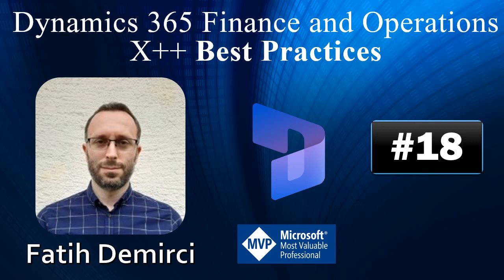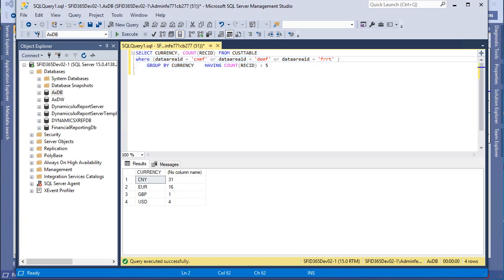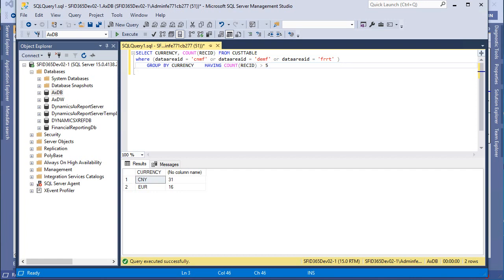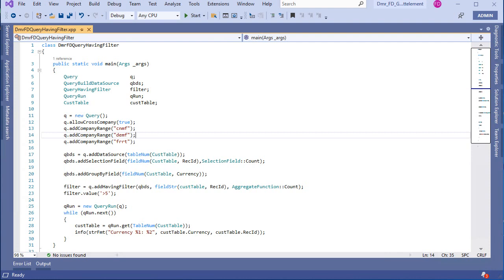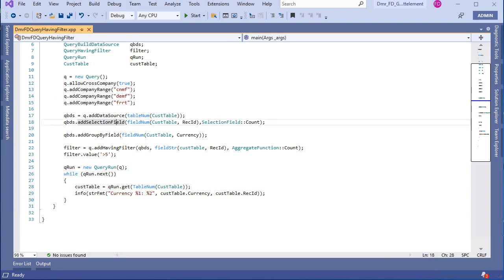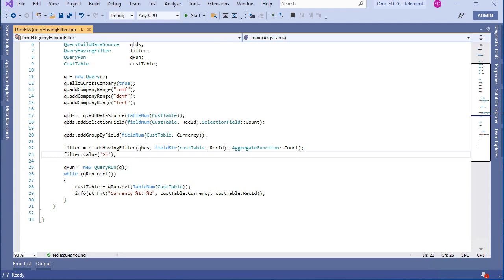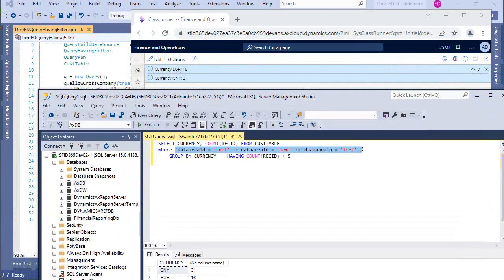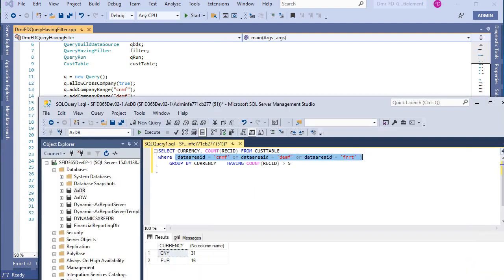X++ Best Practices 18: How to use SQL HAVING Clause in Queries?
How to use SQL HAVING Clause in Queries?